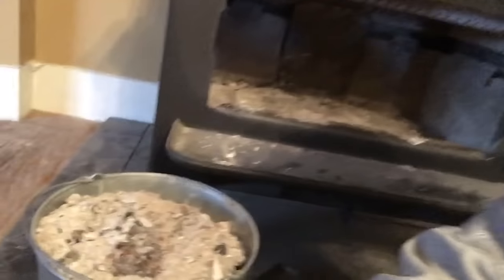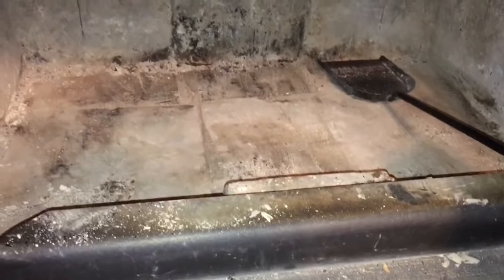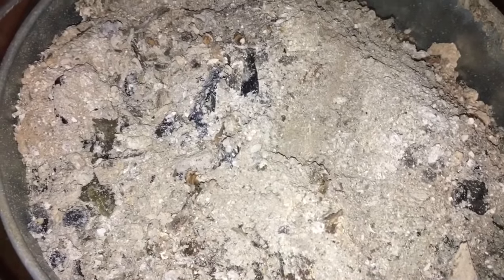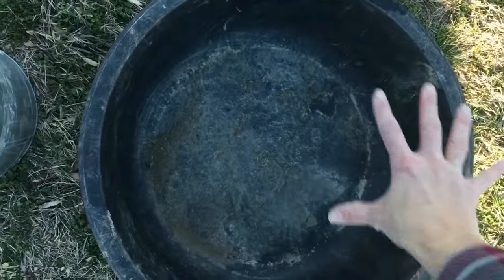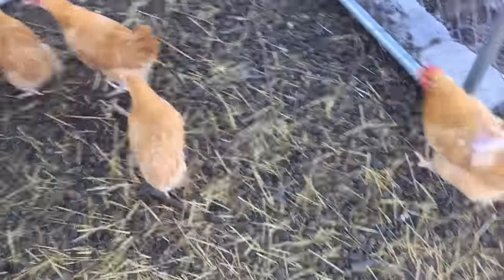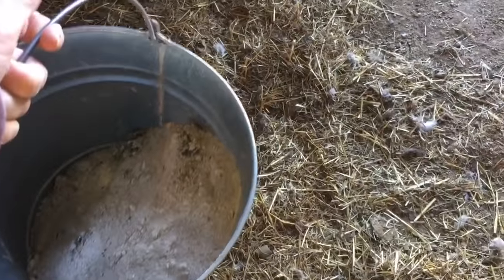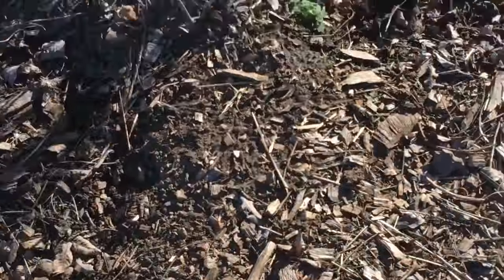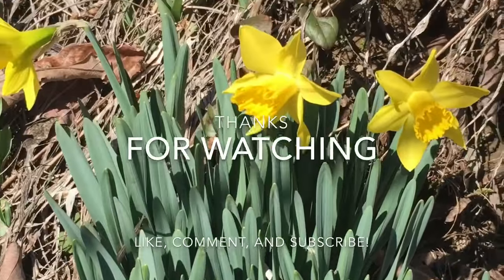Farmstead Uses For Wood Ash~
There are so many uses for wood ash on your farmstead! From your gardens, compost, chicken dust bathing areas and more! Be sure to take advantage of this natural gift especially if you heat your home Off Grid like we love to do in our Lopi Liberty! This Tennessee Master Gardener sure does love this stuff in her Back to Eden gardens!

*afflink

*Other items we use & recommend!
~Kindling Cracker
~Mortar & Pestle
*afflinks